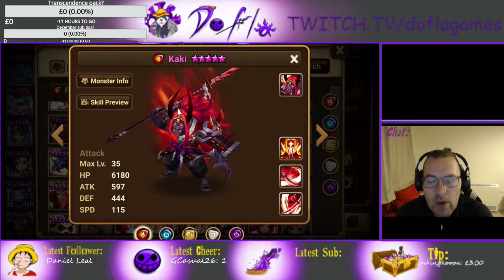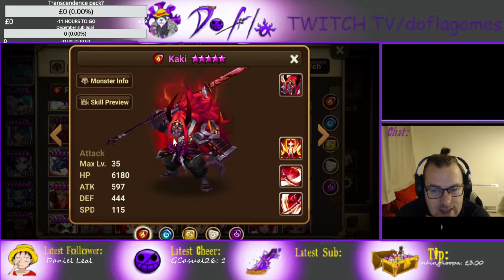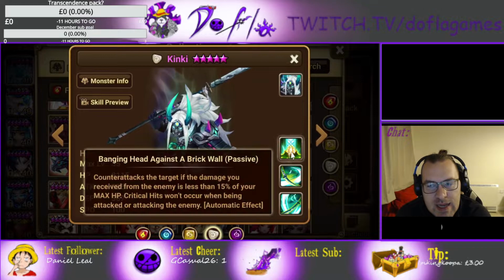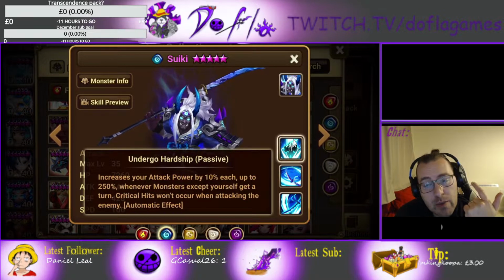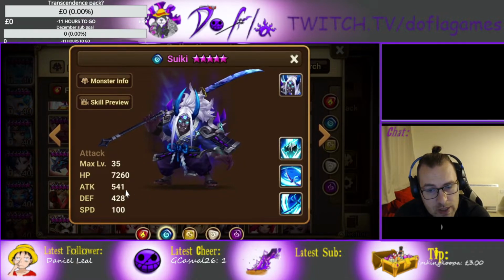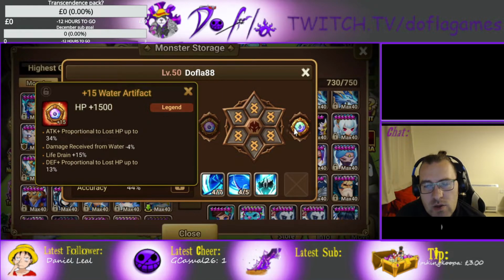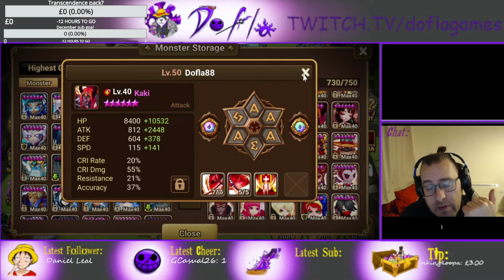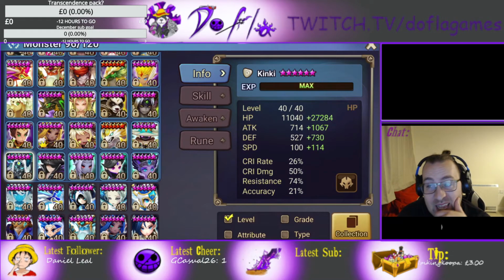How To Rune Onimushas | Summoners War